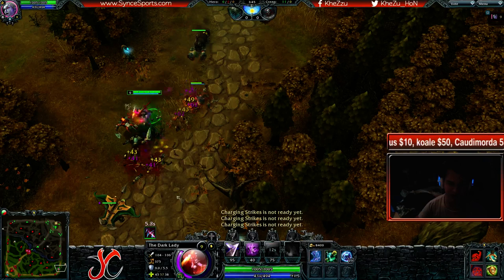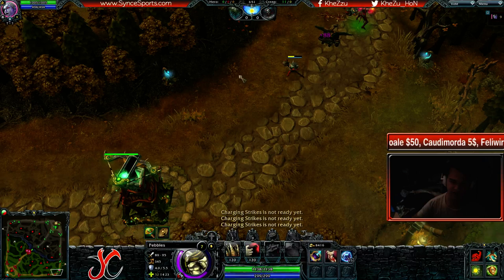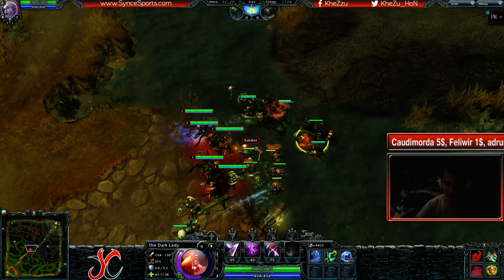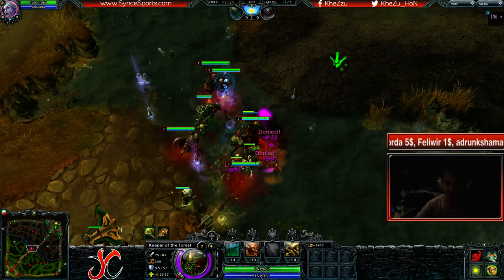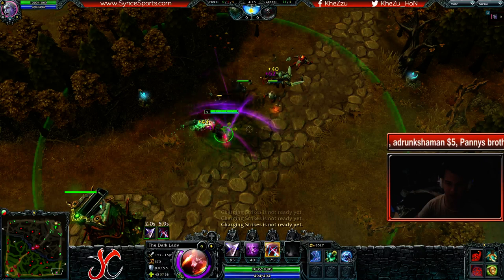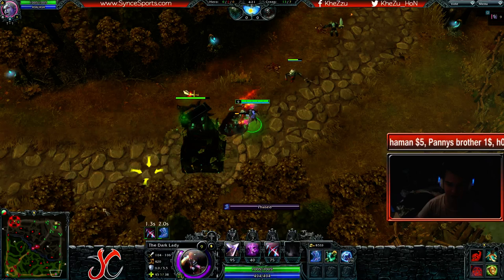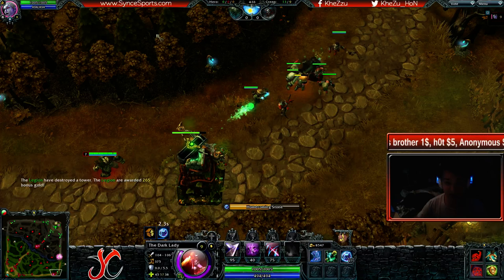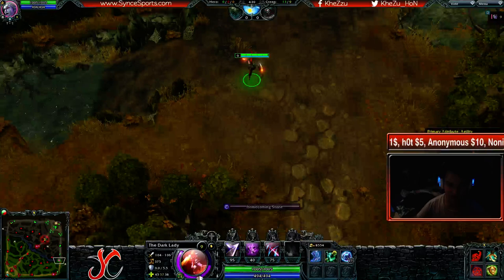[Sync]KheZu - Tip of the week #1 - TP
Tips and tricks weekly, this week including TP tips and Channeling items.

Hopefully it can help you guys with your gameplay.